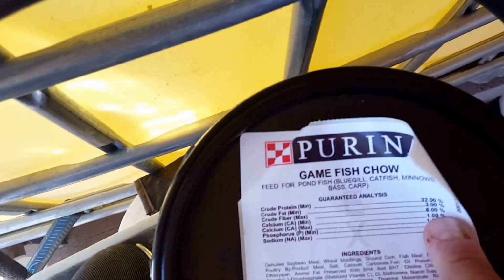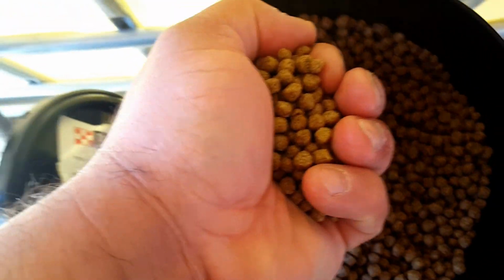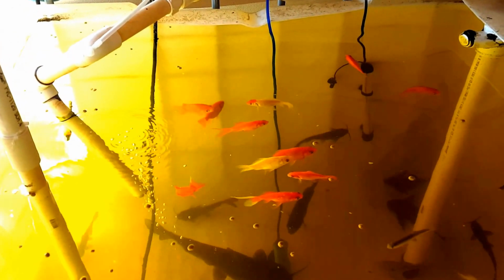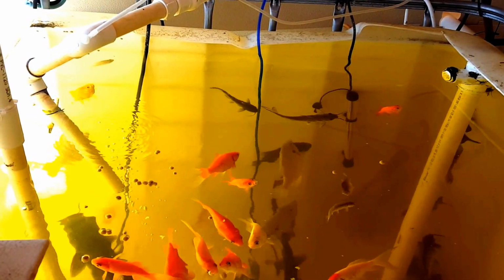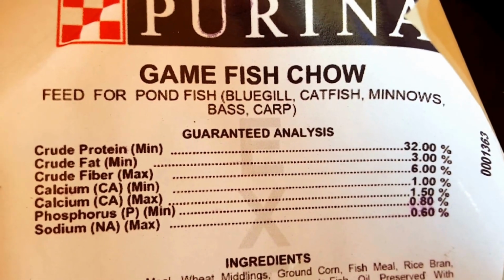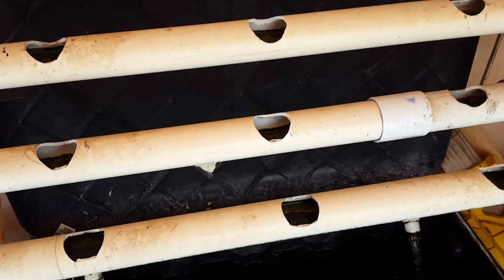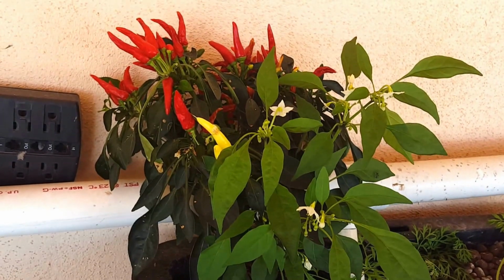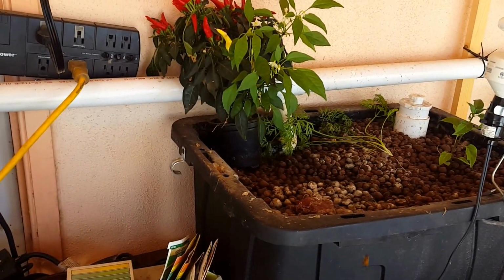Aquaponics update October 24, 2015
My latest update on my system and some plans for changes on the "Fall & Winter" growing seasons.